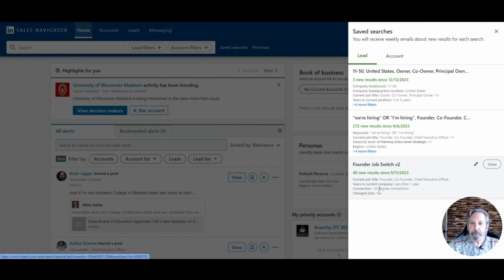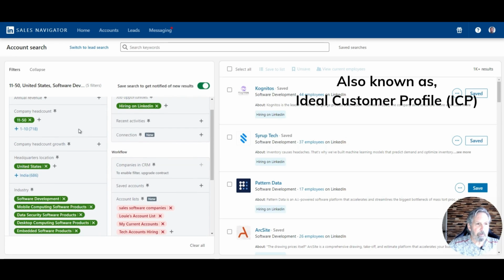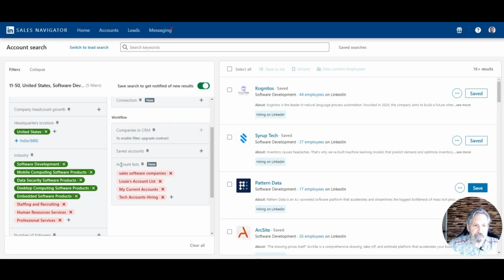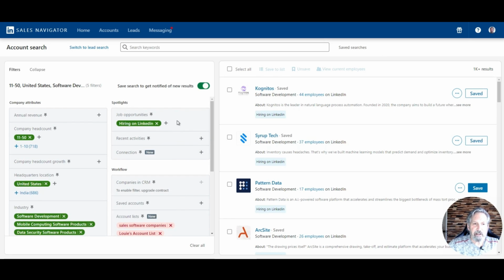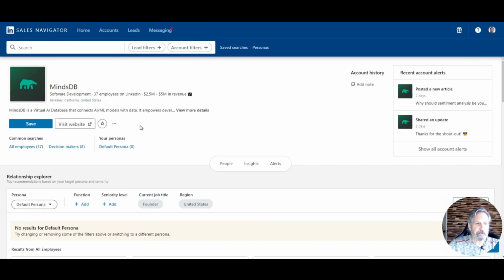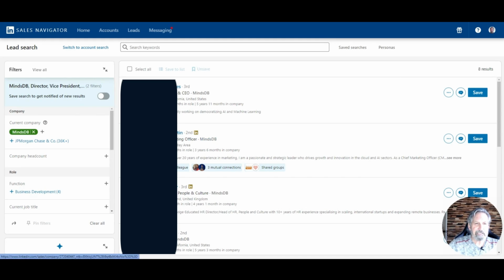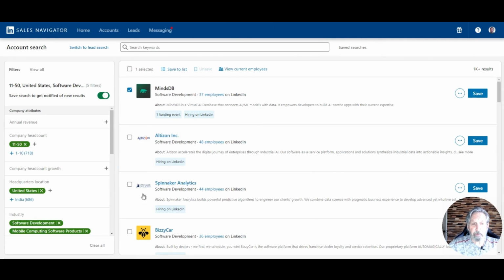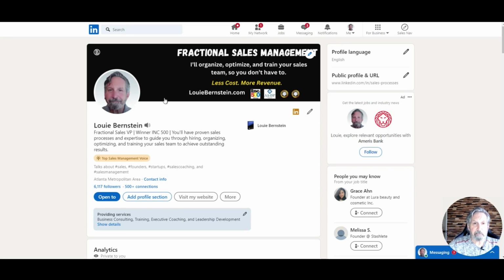How to Use LinkedIn Sales Navigator for Lead Generation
LinkedIn Sales Navigator is a great tool for lead generation, if you know how to use it correctly.
I walk you through using filters to zero in on your Ideal Customer Profile (ICP) to get more leads and close more sales.

➡️ Digital Sales Courses:
🍿Sales System In a Box: All the digital tools I use.

🙋🏽‍♂️ I'm a Fractional Sales VP and INC 500 Winner

➡️ Sales Training Course: Get a copy of my 588-page sales training system:
A sales tip every business day.

➡️  All-in-1 Website builder, blog, and course hosting.  Systeme.io: Start for free!